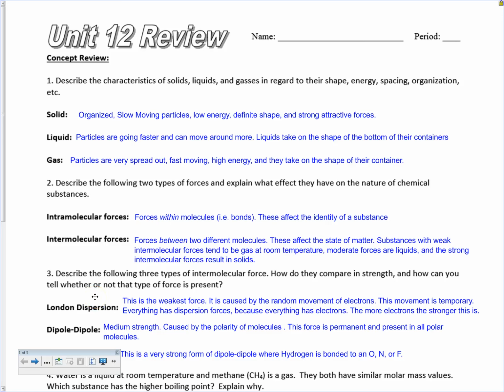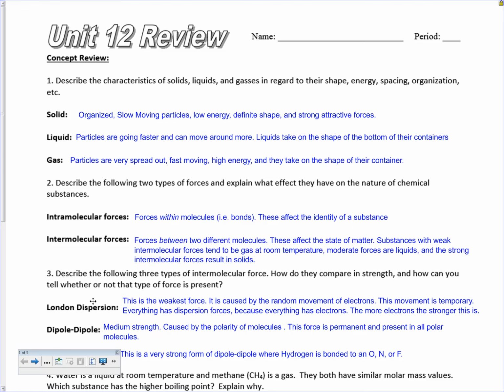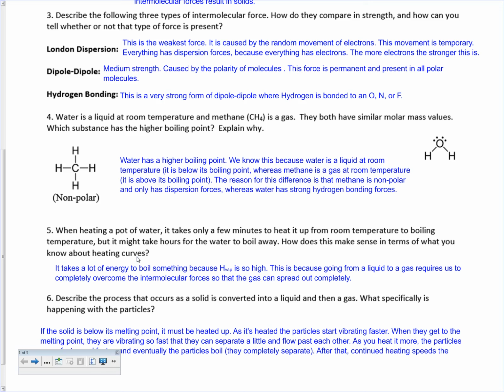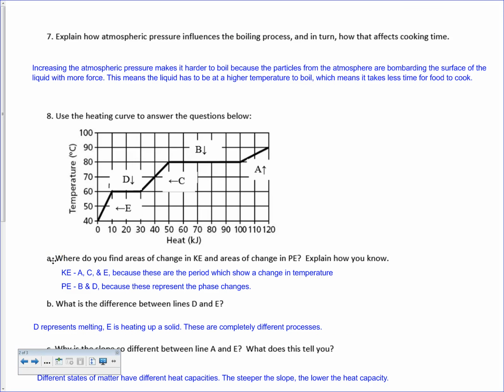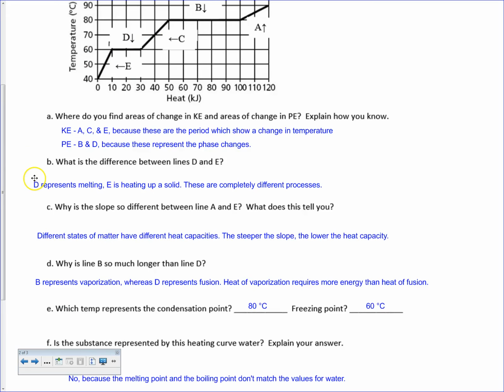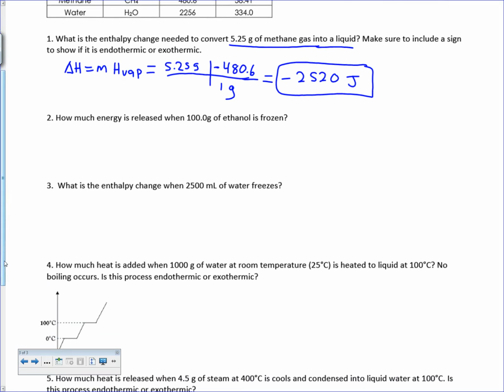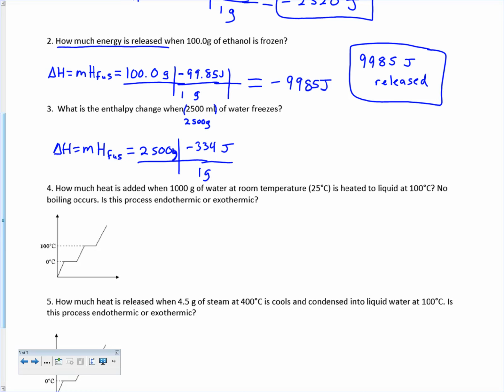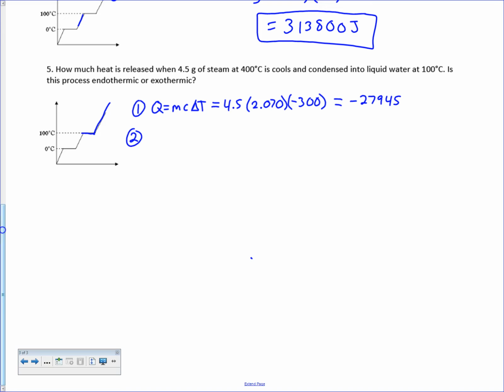Unit 12 - Review